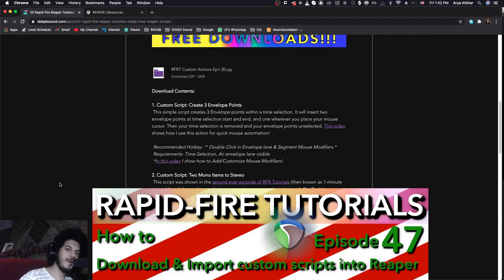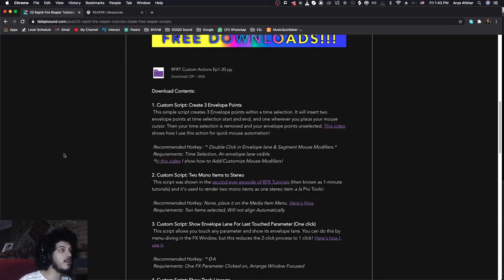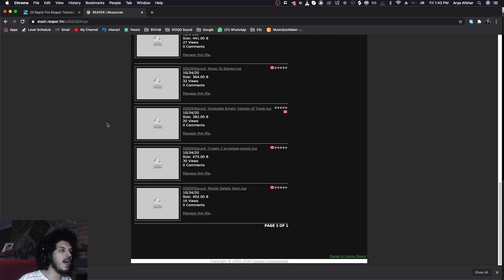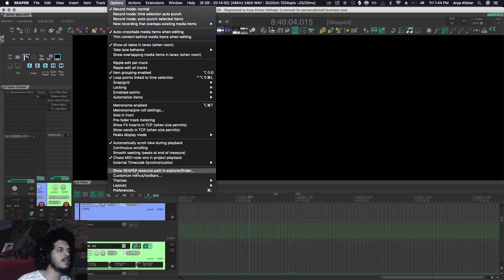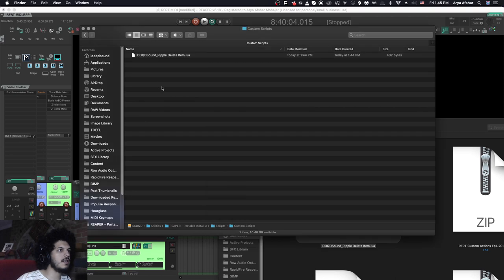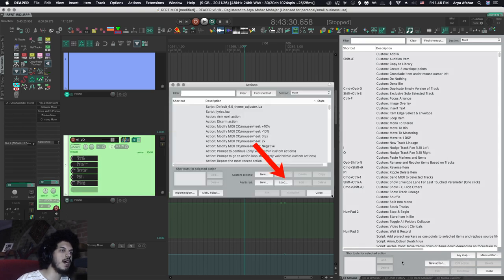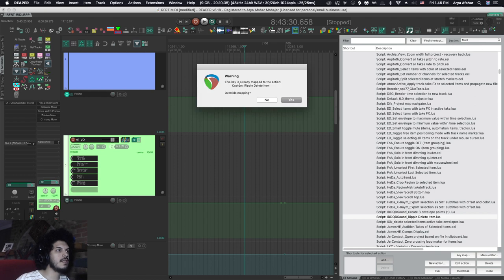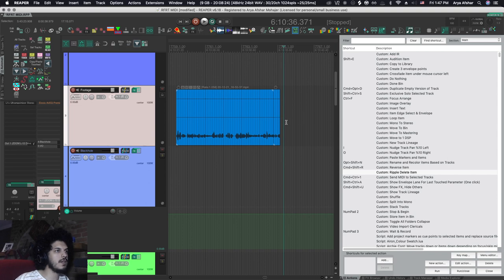How to Download & Import Custom Scripts in Reaper (Rapid-Fire Tutorials Ep47)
Hello and Happy Holidays!

One of our viewers downloaded some of my custom scripts and was wondering how to import them into Reaper, so I decided to quickly show you in this video. This works with my scripts or anything else you may find on the Reaper Stash or anywhere else.

Donate to IDDQD Sound if you like the work I do

Instagram: iddqdmusic (join me for Monday music quizess with prizes)

Chapters:
0:00 Intro
0:29 Where to download custom scripts
1:20 Where to put your Custom Scripts (optional)
2:14 How to Import Custom Scripts
2:47 Testing the custom script & bonus script